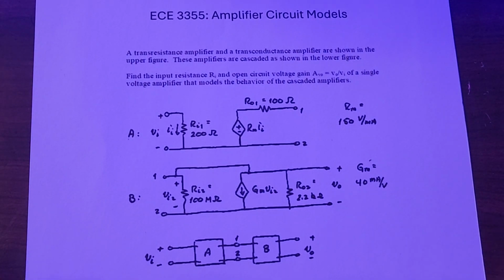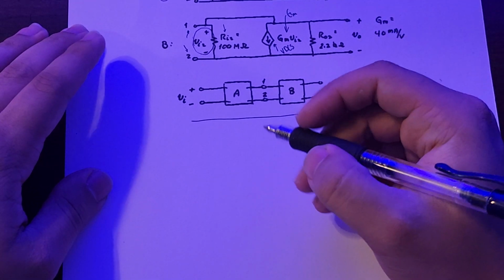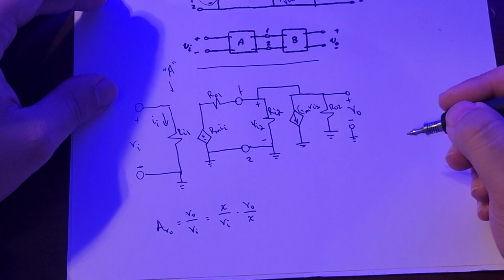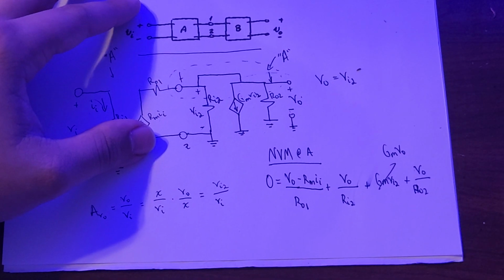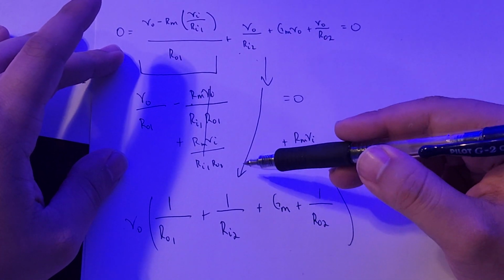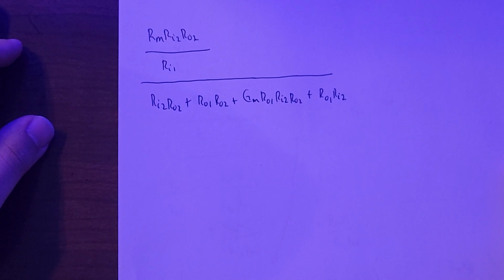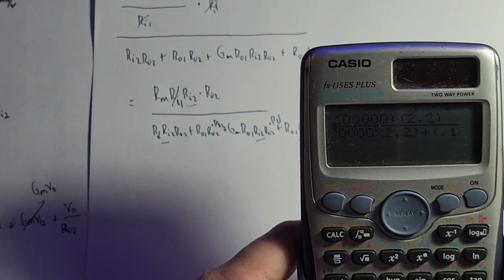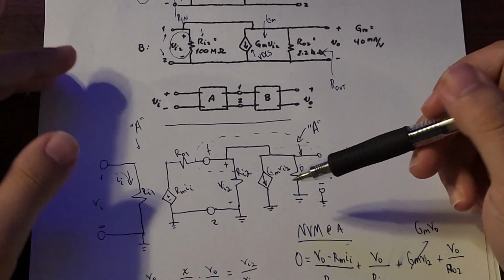Electronics Amplifier Circuit Models PQ1 (Spr07)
I will be doing all of the questions as my first go, so it may not be pretty. However, I have the final solutions on a separate monitor to ensure correct answers. Let me know if there are any recommendation problems! Also, please comment on any mistakes I make so I can fix them as soon as possible.